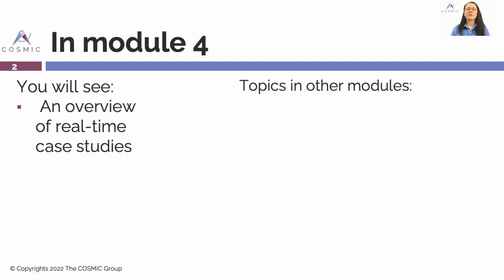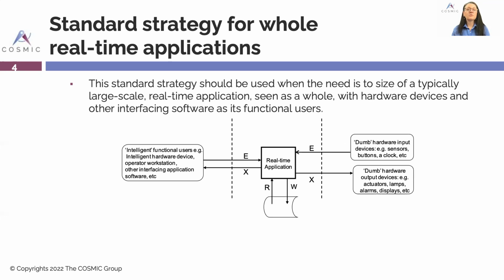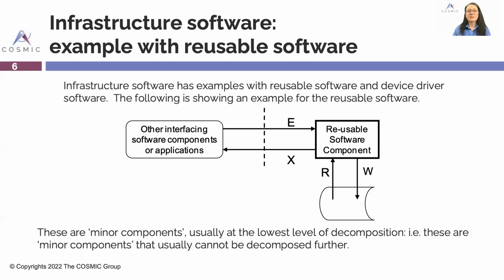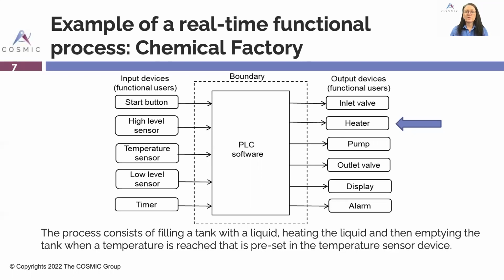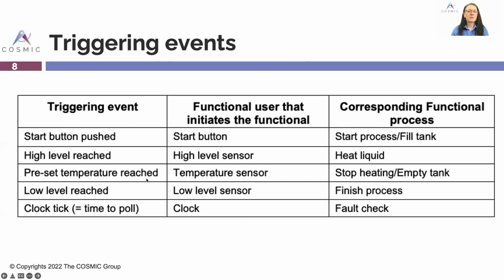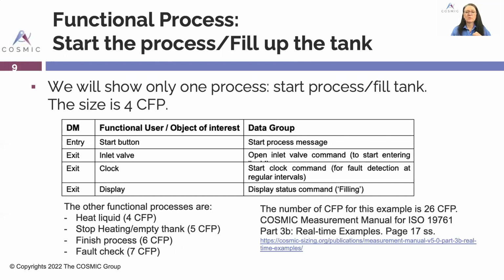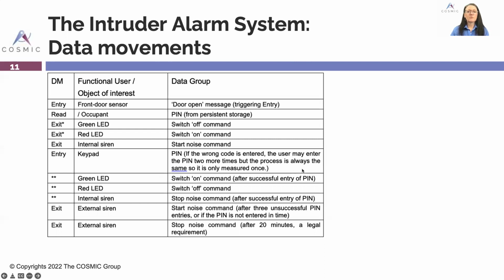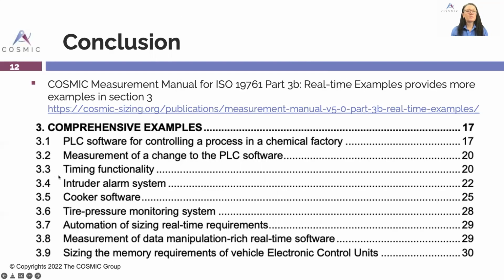Module 4 RealTime CaseStudy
In this Module 4, we explain a handful of Real-Time Software and their related COSMIC functional size measurement.